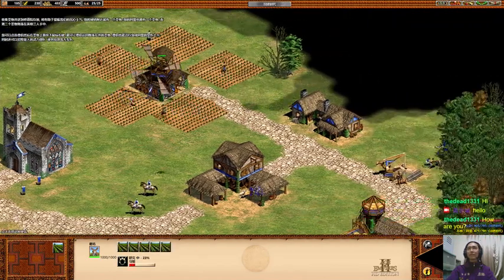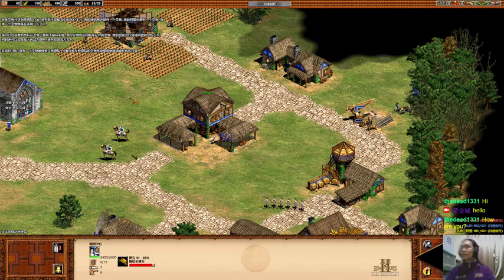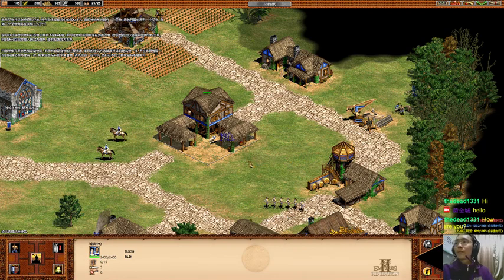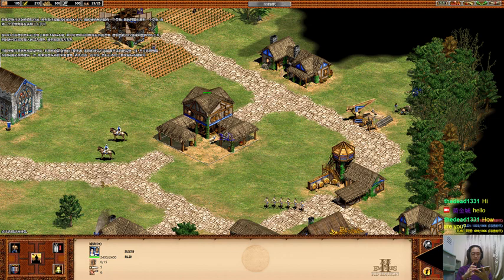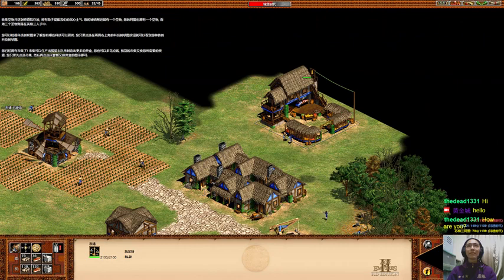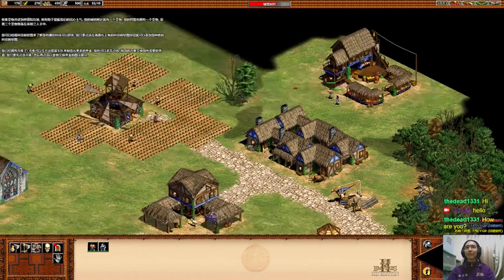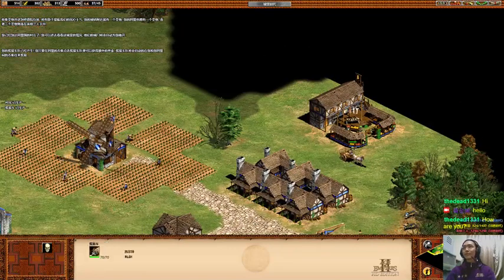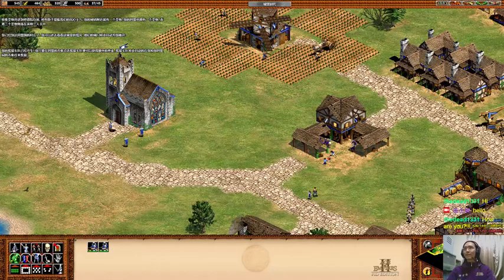✯黃金城✯ 中文版 世紀帝國 2 ( Age Of Empire II )( PART 5)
遊玩時間是2019/05/07晚上10點